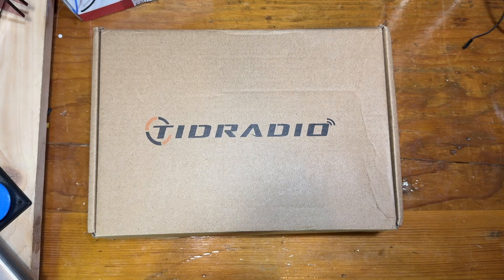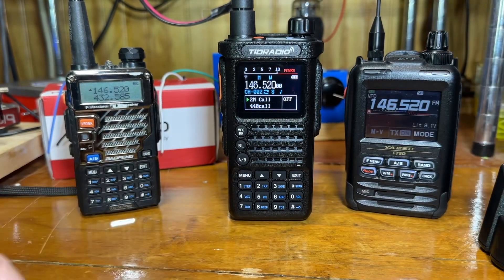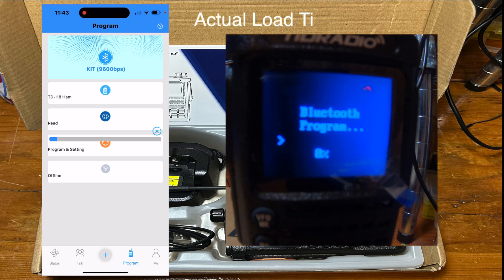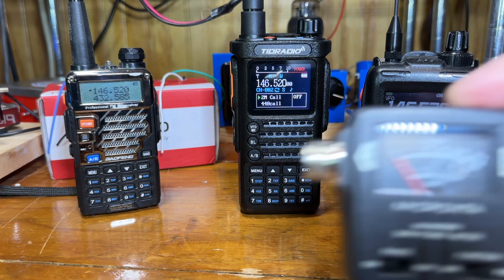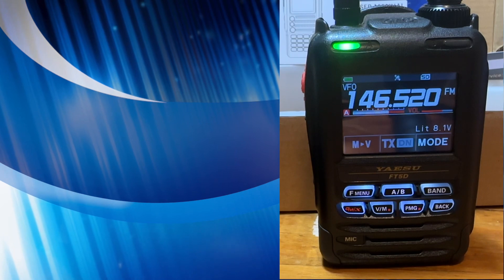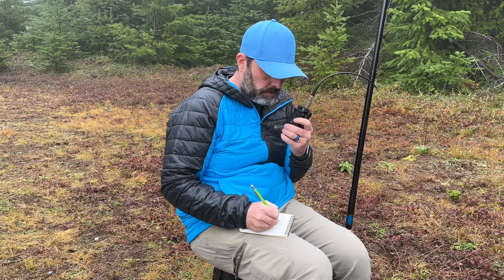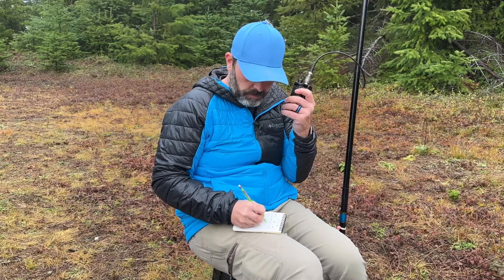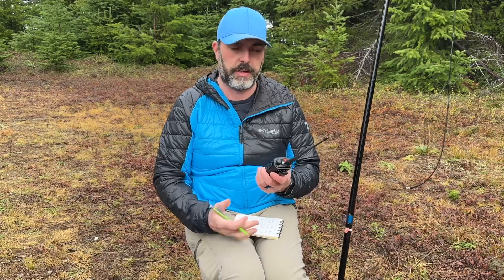Is it Worthy of Summits on the Air(SOTA)? TIDRADIO TD-H8 HAM Review, Lets Find Out!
TIDRADIO H8 Ham Radio with Bluetooth

I miss spoke about spurious emissions. I don't have lab quality equipment and felt I would not have value add to what the other you tubers offer.